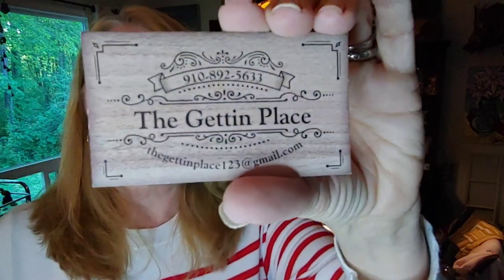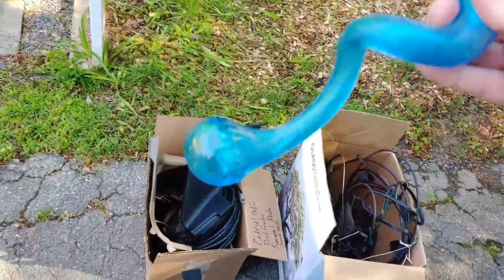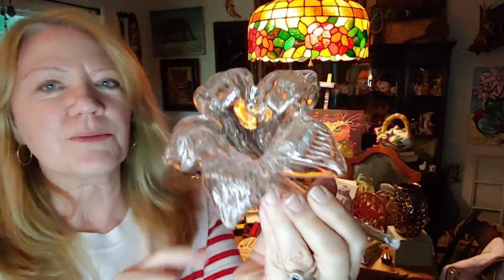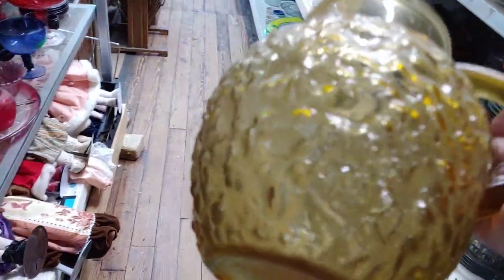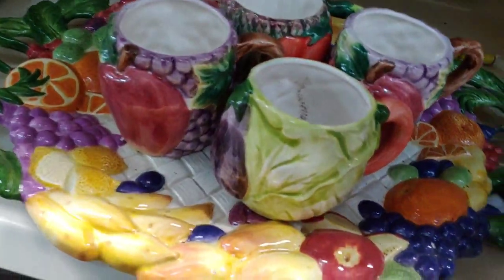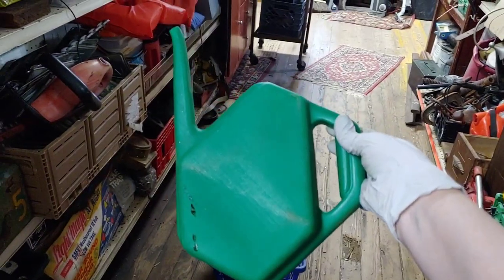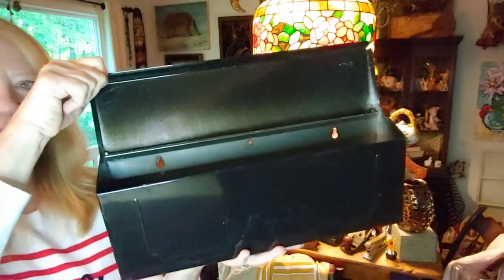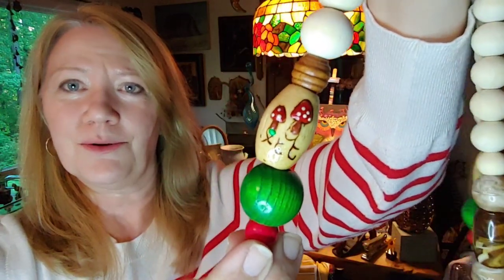Hunting for Vintage Treasures!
Join Me and Joanne with @batthriftcrazy while we hunt for vintage treasures.

We start out at a church rummage sale, then find a 'new to us' thrift store and finally make our way to The Gettin Place to dig for cool treasures.

It was a full day of treasure hunting fun!

You can find out more about Under The Umbrella at this Facebook link.

You can find out more about The Gettin Place at this Facebook link

You can find all of these great treasures and many more in our booths located inside Antiques at Gresham Lake in Raleigh NC and Collected Treasures in Garner NC.